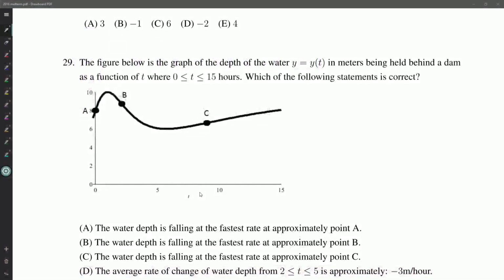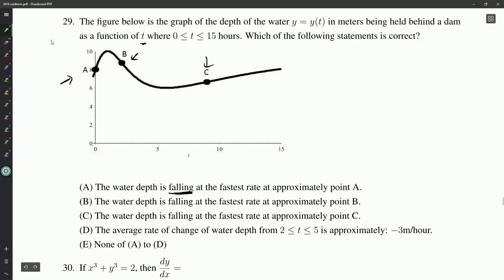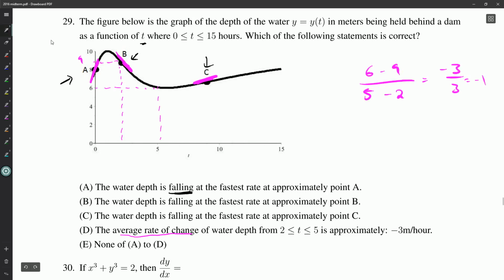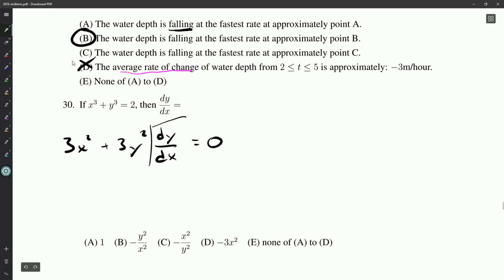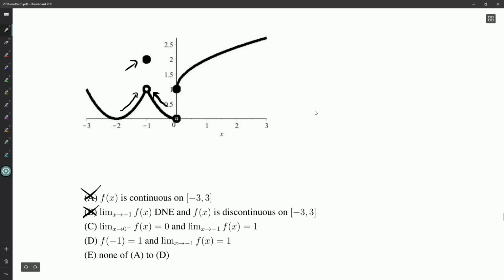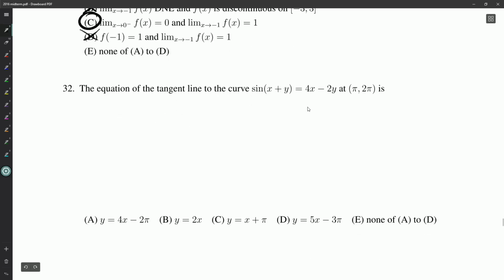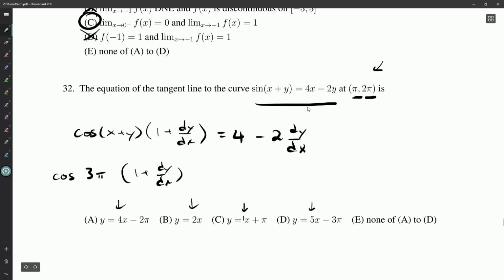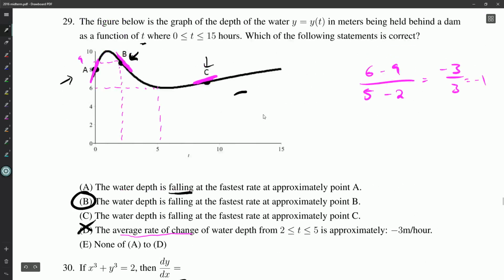2016 Midterm 29 - 32